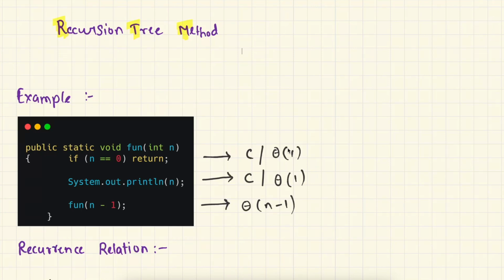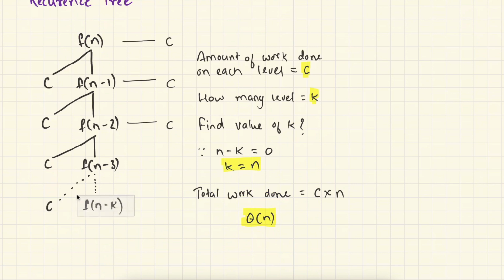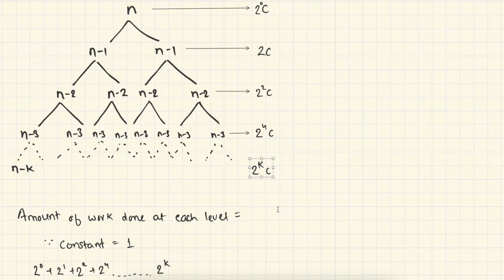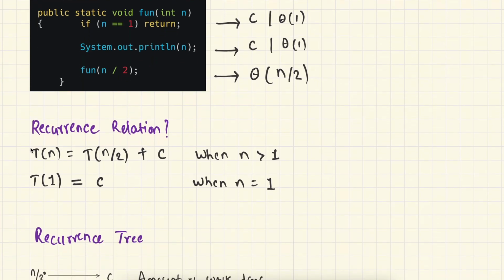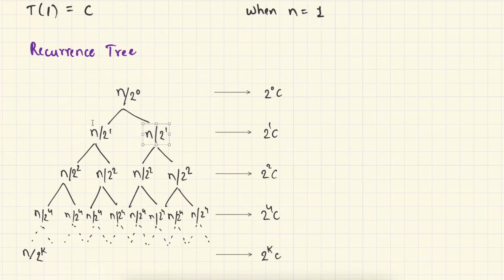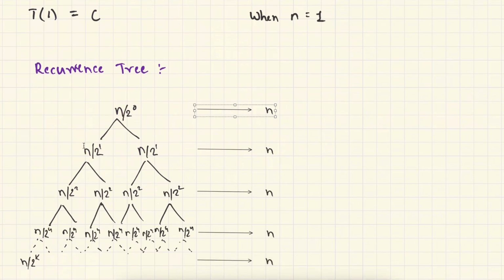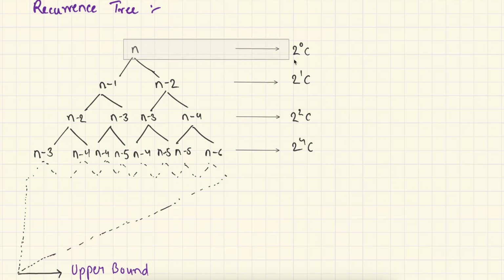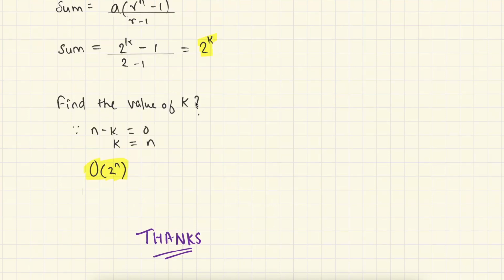Analysis of Recursion | Recurrence Relation | Part 2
In this video, I talked about the Analysis of Recursion and How to write recurrence relation to determine Order of Growth of a recursive function.